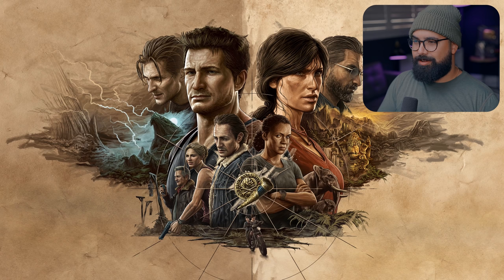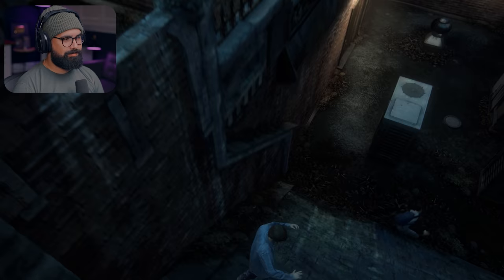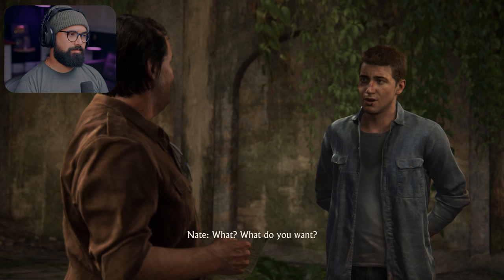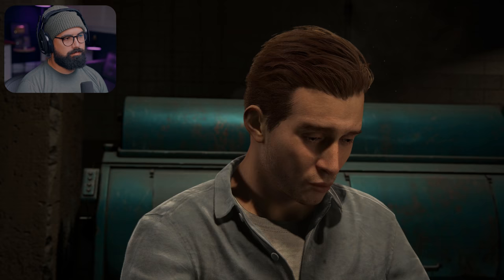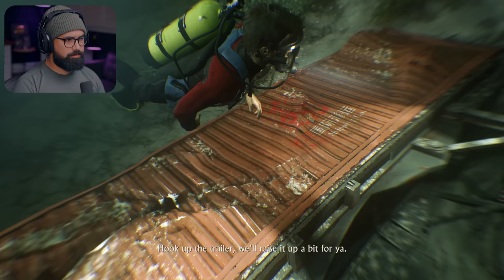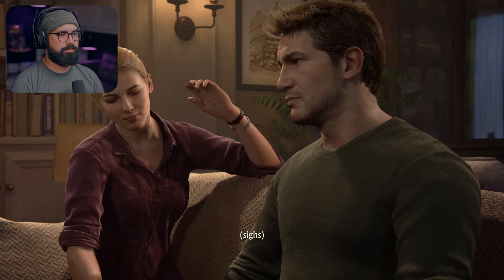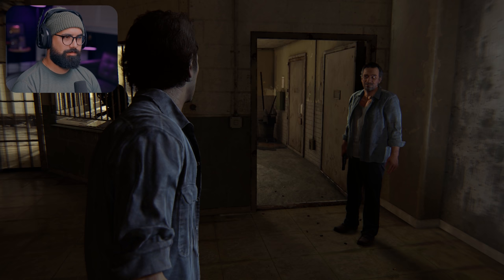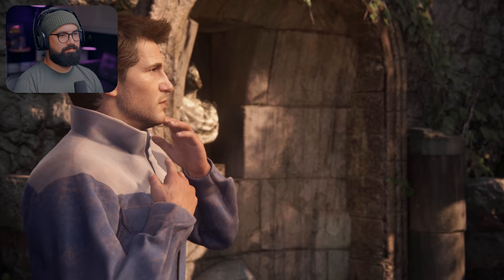Uncharted 4 PS5 Remastered - Part 1 - THIS IS NICEEE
Welcome to the Uncharted 4 PS5 gameplay we have all been waiting for. This video includes gameplay of Legacy of Thieves Gameplay. Thank you to Playstation for the early access!

Unchared 4 PS5 REMASTERED GAMEPLAY

6800 SW 40th St Number 282